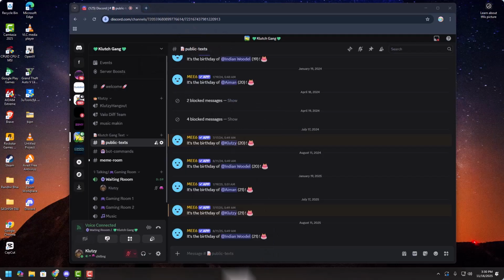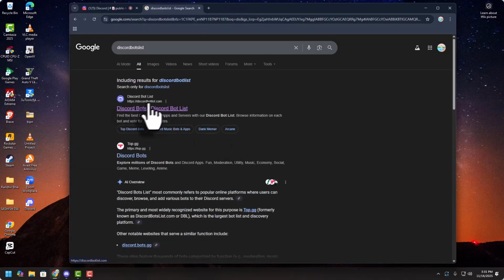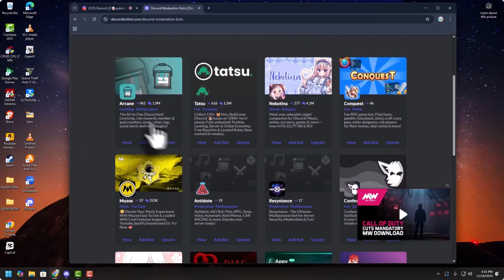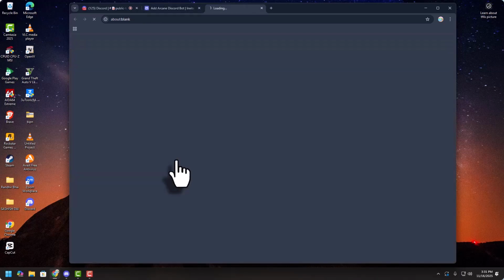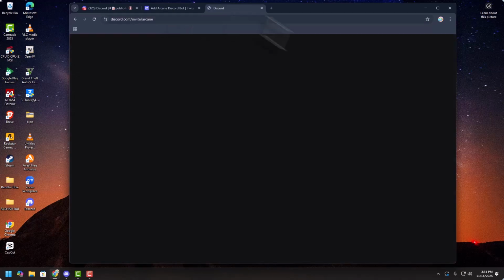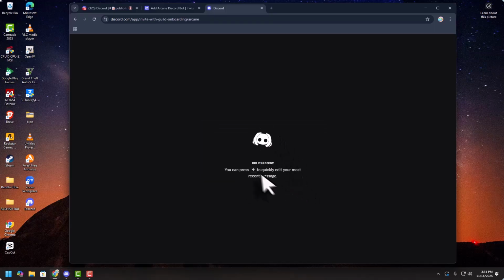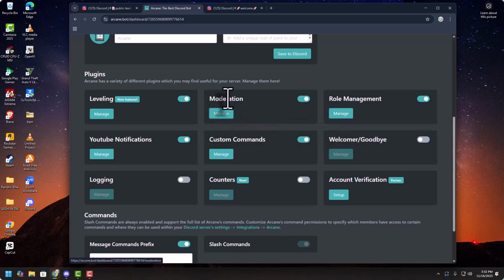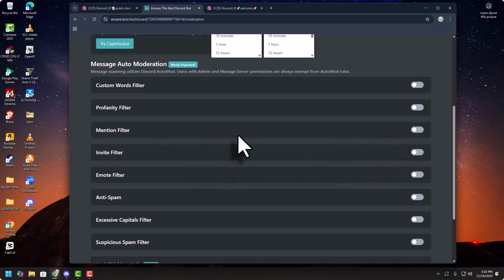How to Use Discord Bots for Moderation | Manage Server 2026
Learn how to use Discord bots for moderation in this 2026 beginner-friendly guide. This tutorial shows you how to add moderation bots, set up commands, auto-moderate chats, manage roles, filter content, and maintain a safe and organized server. Perfect for Discord server owners, community managers, and gaming servers who want to enhance security and keep their server running smoothly.

Protect your community, reduce spam, and automate moderation tasks with this complete Discord bot setup guide for moderation.